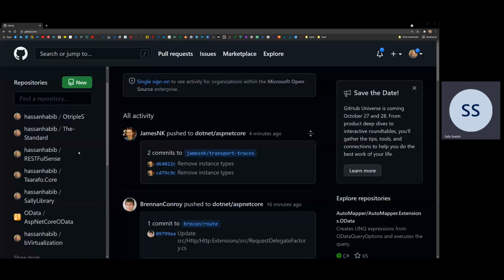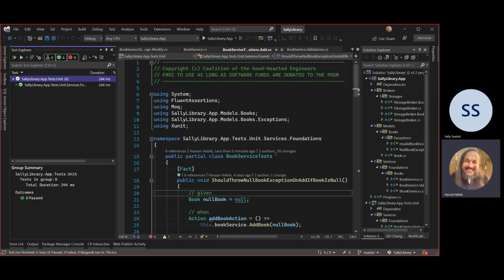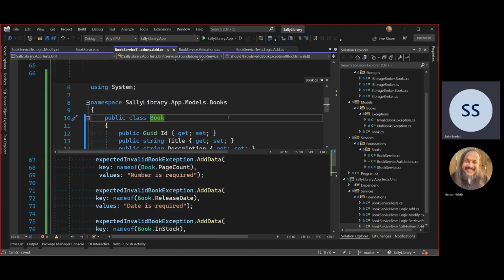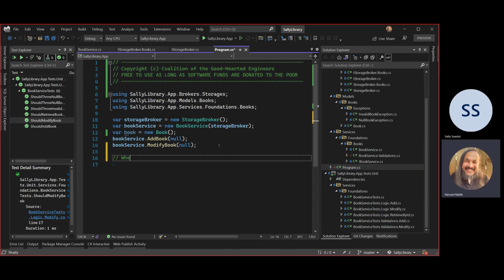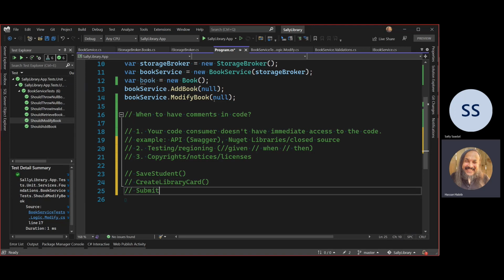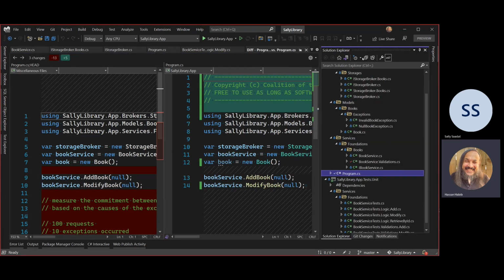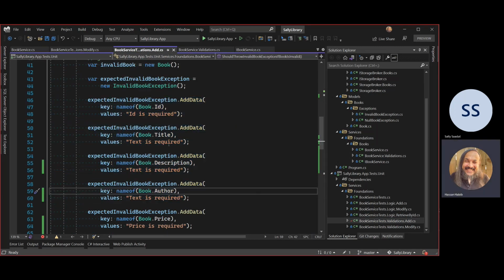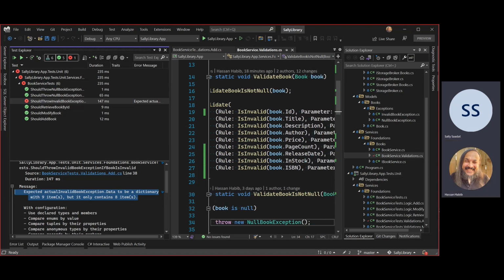LCSWS012: Refactoring in C#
In this session I will go through the concept of refactoring in C#. Refactoring plays a very important role in keeping the code in a good readable and maintainable state which guarantees the longevity of support and maintenance to that code.